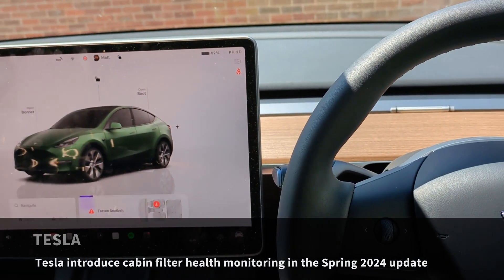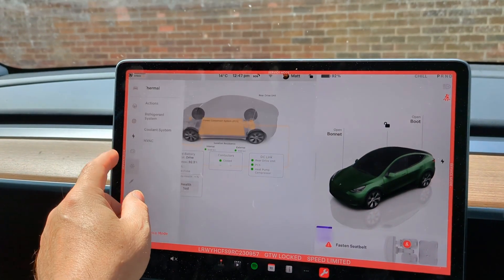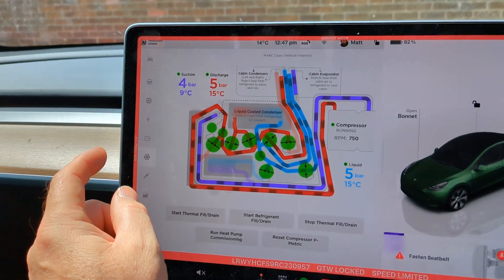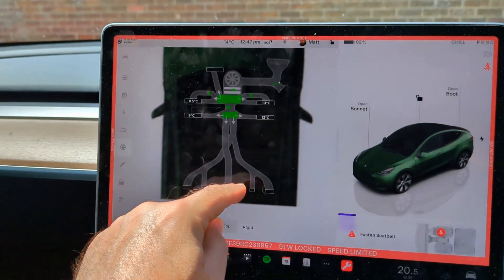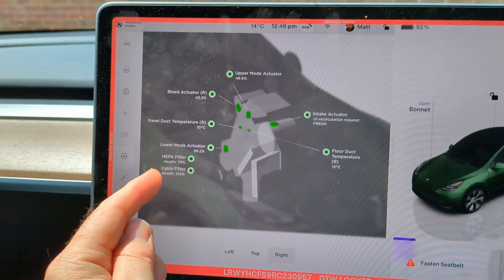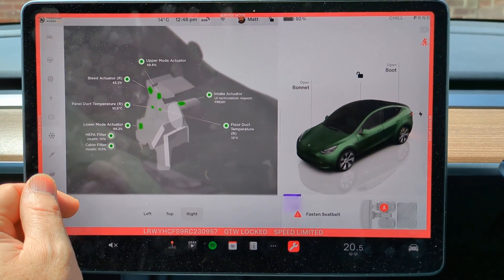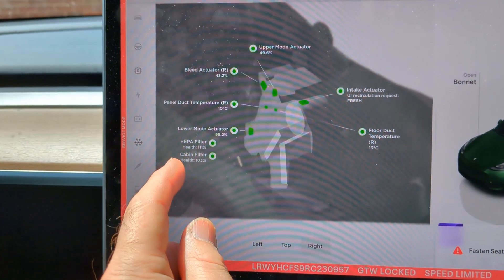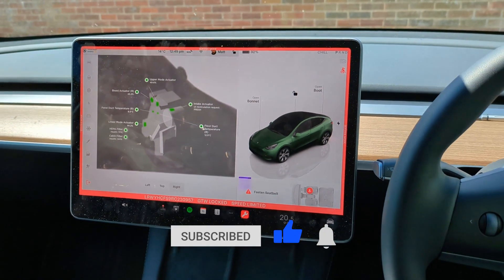Tesla introduces cabin filter health monitoring in the Spring 2024 OTA update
In the Spring 2024 over-the-air update (version 2024.14.x), Tesla introduced cabin filter monitoring. This change in the service menu is monitoring the health of the cabin filters and the HEPA filters (if your car has those).
Tesla recommends replacing the cabin filters every 2 years on vehicles without the HEPA filter (Model 3 and older Model S, Y) and every 3 years on vehicles with the additional HEPA filter (Model Y, Model X and new Model S). With this monitoring in the service menu, you can now at least get a guide of the health of your filters before you embark on replacing them.